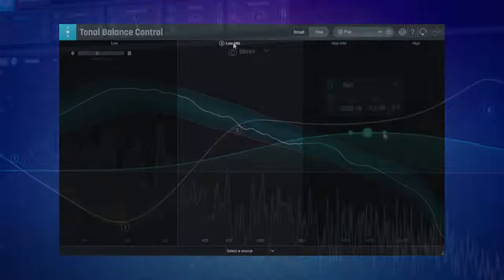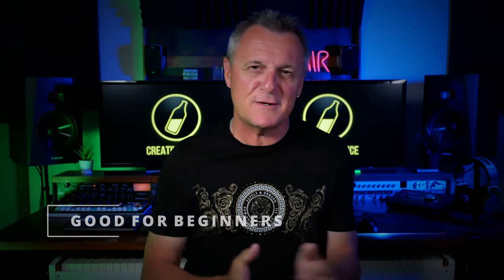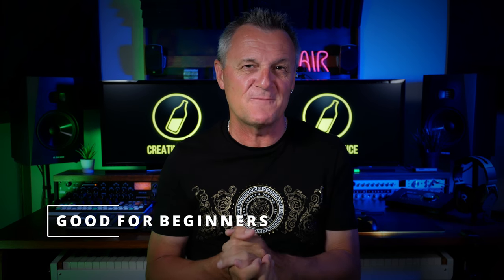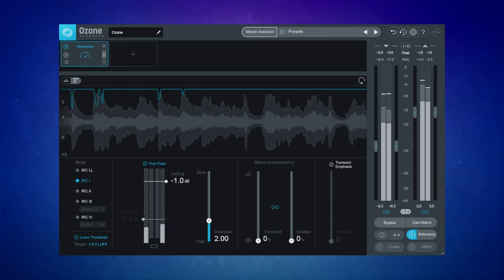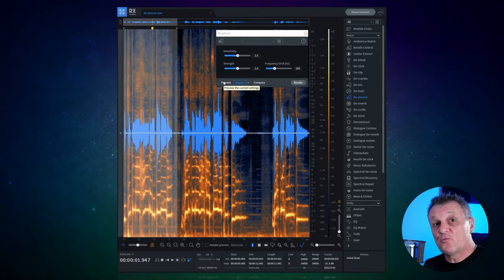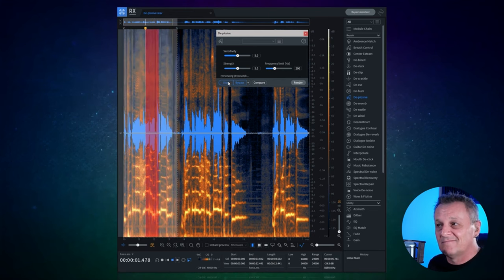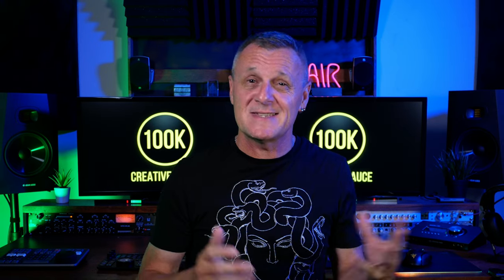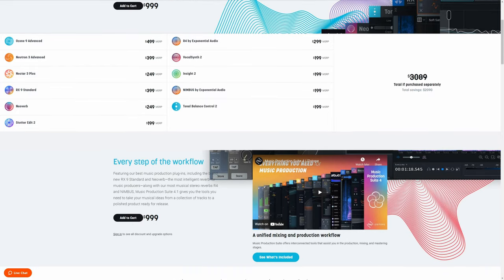7 Days of Giveaways - DAY 6 - iZotope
On day 6 of "7 Days of Giveaways", we have a wonderful prize from iZotope!